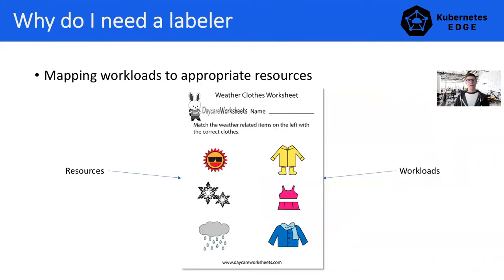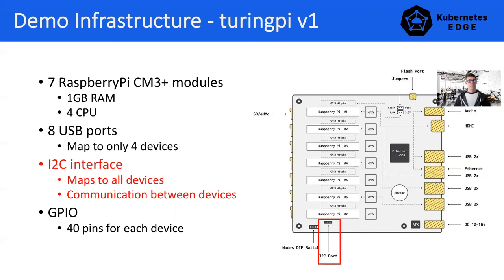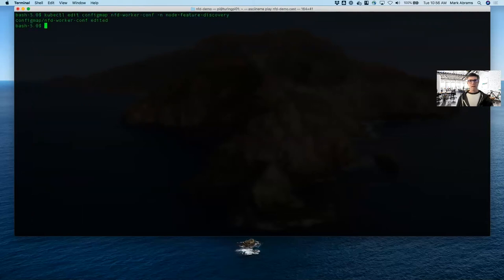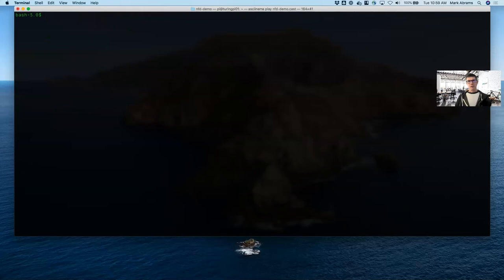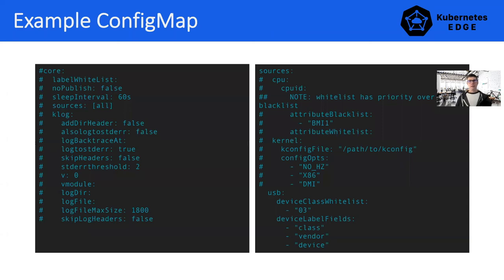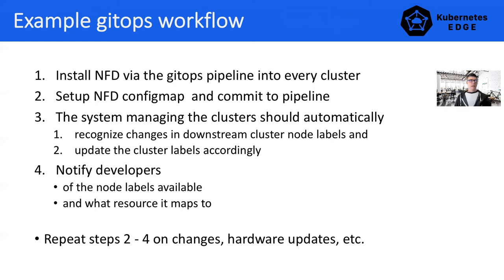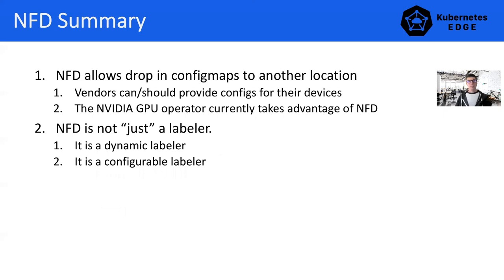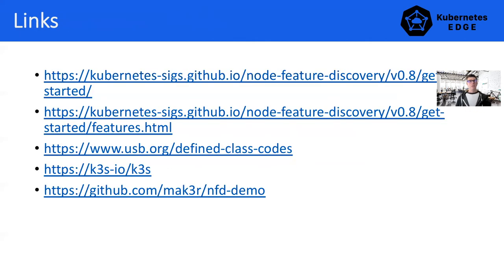Tutorial: Taming Unbounded Resources with Node Feature Discovery - Sponsored by SUSE